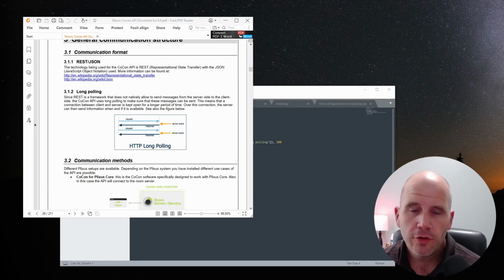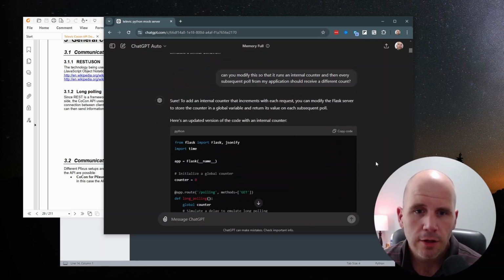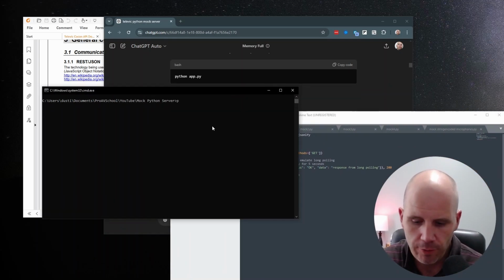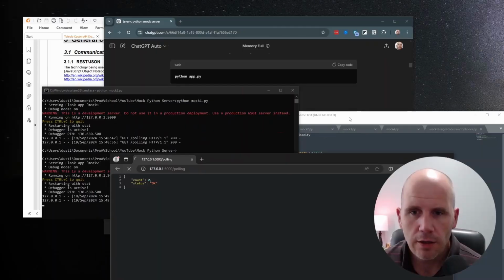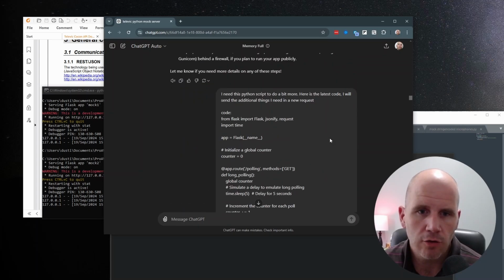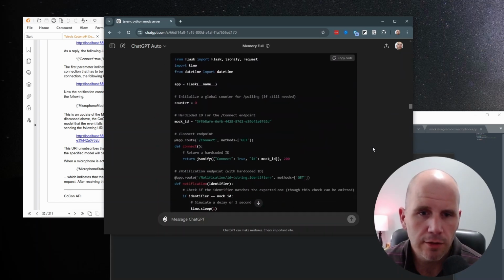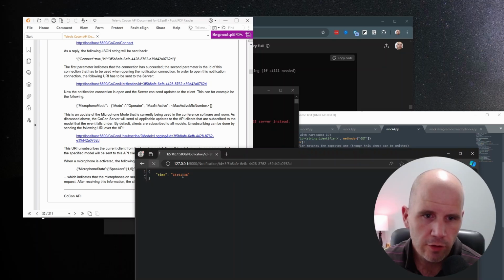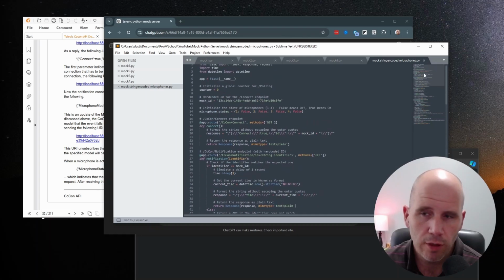ChatGPT Built a Python Mock Server for Crestron Testing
In this video, I'll show you how ChatGPT helped me create a Python mock device for testing some Crestron programming—without even having much Python knowledge! Discover how AI can simplify testing by simulating some devices if you don’t have access to physical hardware. Perfect for Crestron programmers looking to streamline their workflow, this tutorial might even be a game-changer if you're not a Python expert but still want to test your code efficiently.

Crestron Programmer?